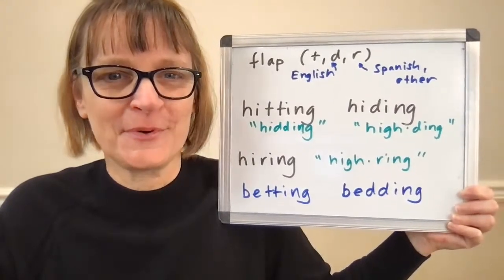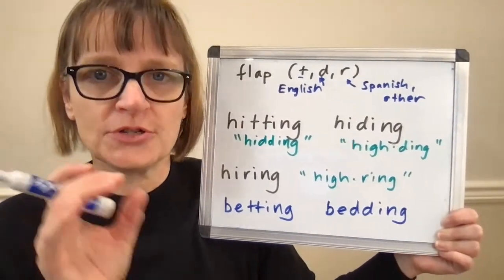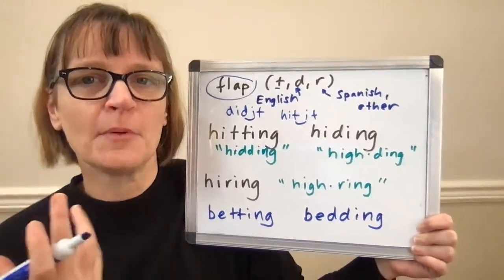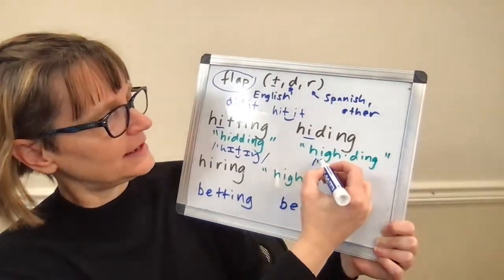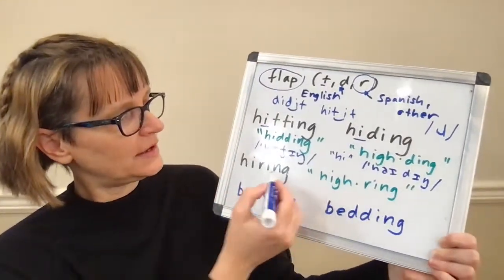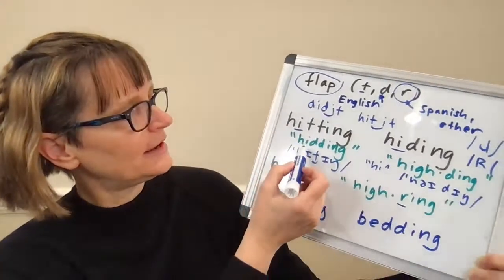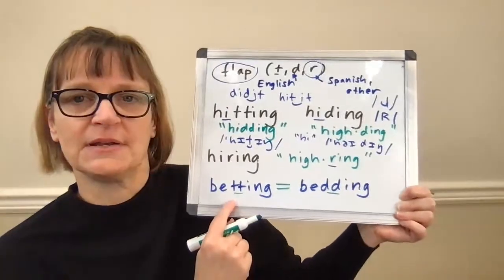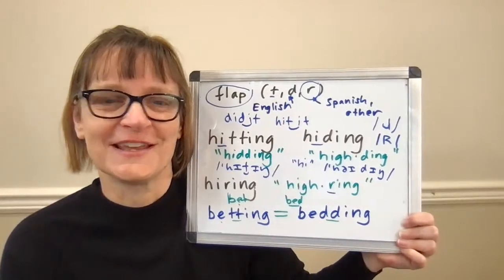Flap Sounds (English and Spanish): How to Pronouncing Hitting, Hiding, Hiring, Betting, Bedding